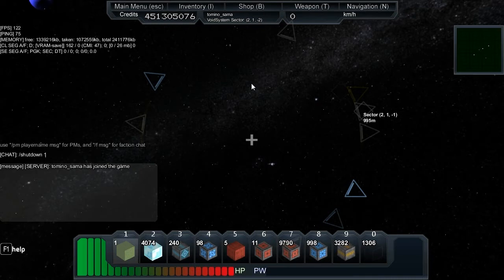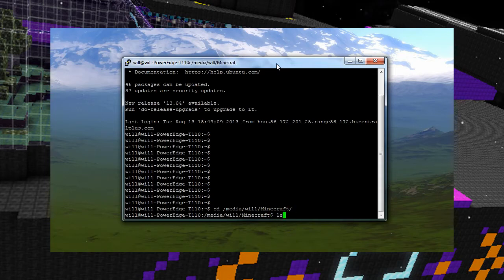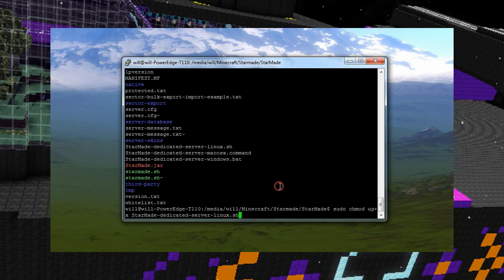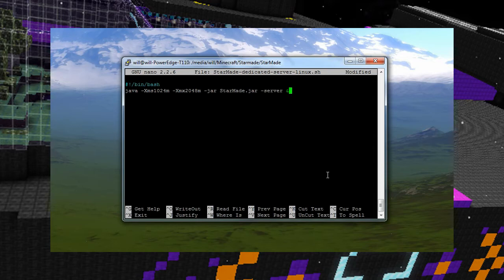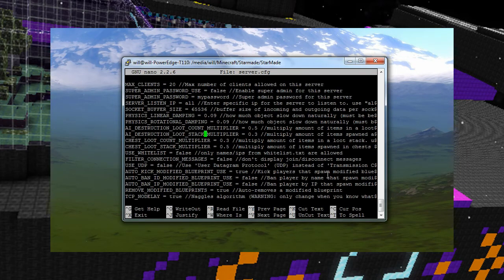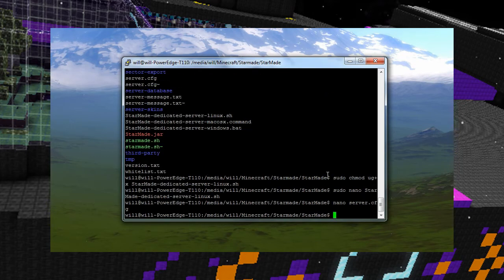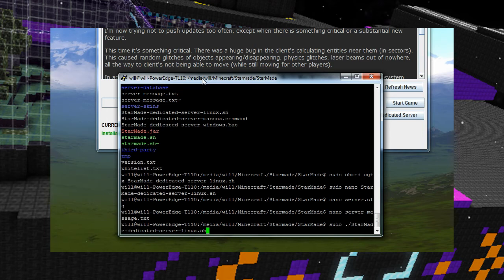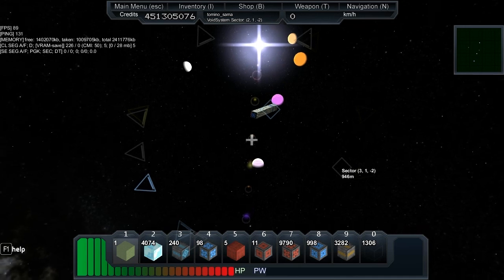Starmade Ep86: Updating your Linux Server over SSH (Command Line)